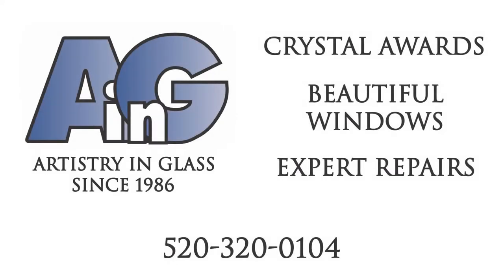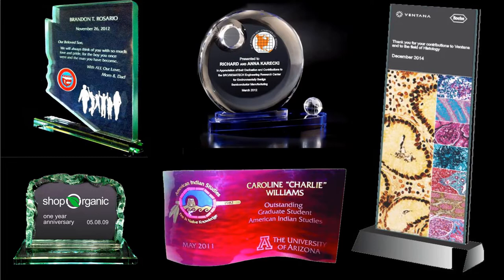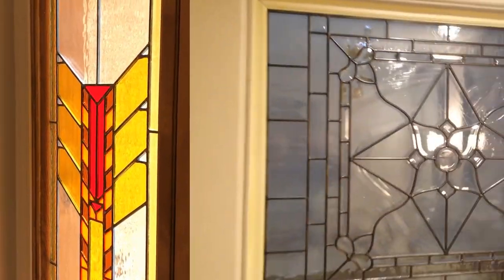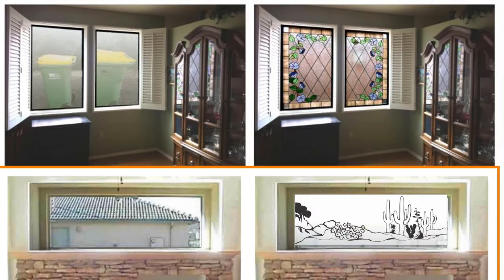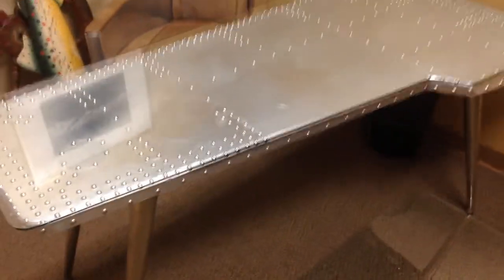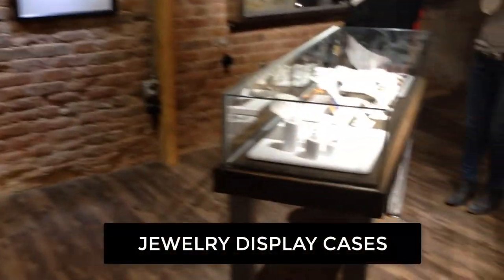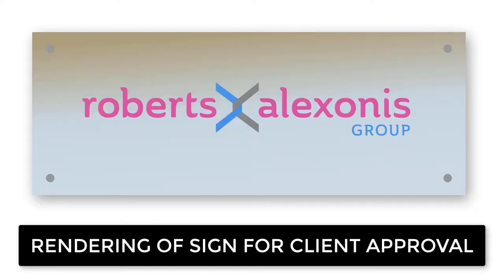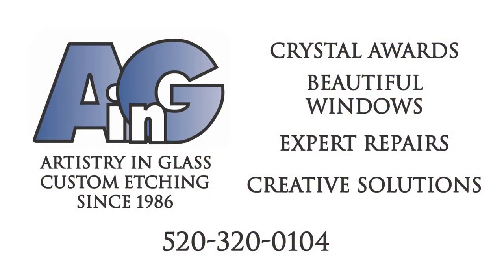Artistry in Glass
Artistry in Glass - Tucson's art glass center since 1986 - for crystal and glass awards, beautiful art glass windows, glass tabletops, repair of china and crystal, glass display cases and much more.
0:08  Glass & Crystal Awards
1:46  Replacement Sidelights, Privacy & View Control
2:11 China and Crystal Repair
2:38 Glass Tabletops
3:04 Display Cases, Caviar Staircases, Glass Mosaics etc
3:54 Backsplashes
4:09 Glass Signs